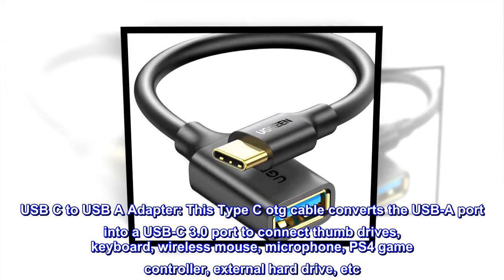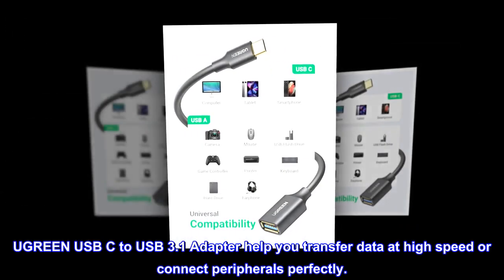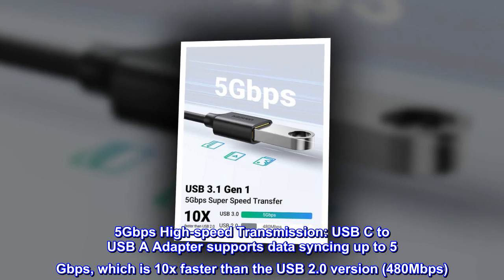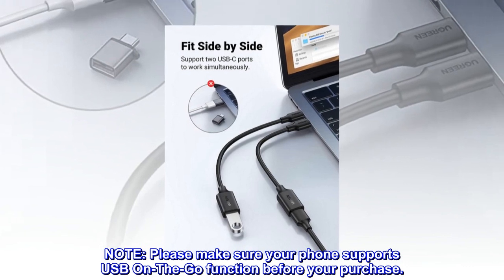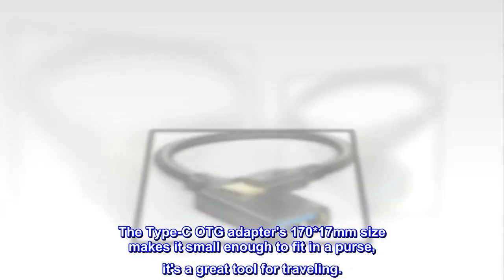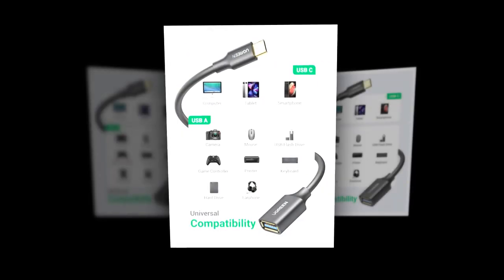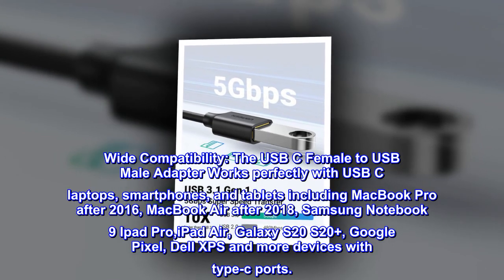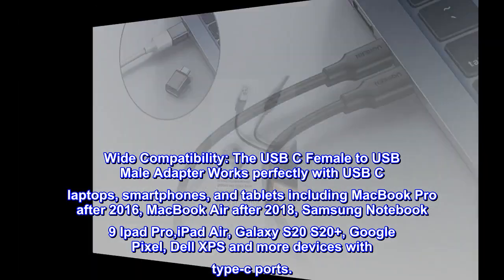UGREEN USB C to USB 3.1 Adapter Type C OTG Cable USB C Female to USB Male Adapter Connector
USB C to USB A Adapter: This Type C otg cable converts the USB-A port into a USB-C 3.0 port to connect thumb drives, keyboard, wireless mouse, microphone, PS4 game controller, external hard drive, etc. UGREEN USB C to USB 3.1 Adapter help you transfer data at high speed or connect peripherals perfectly.
5Gbps High-speed Transmission: USB C to USB A Adapter supports data syncing up to 5 Gbps, which is 10x faster than the USB 2.0 version (480Mbps). This USB-C OTG cable is great for copying files or photos from thumb drives to your laptop or phone. NOTE: Please make sure your phone supports USB On-The-Go function before your purchase.
Durable & Compact: The USB C to USB A cable is constructed of corrosion-resistant tinned copper conductors and multi-layer shielding to resist EMI, providing stable transmission and minimizing data loss and superior heat dissipation. The Type-C OTG adapter's 170*17mm size makes it small enough to fit in a purse, it's a great tool for traveling.
Plug and Play: The USB C to USB 3.1 OTG cable is plug-and-play without any driver installation so is easy to use. You can use it to connect your wireless device to the computer, phone, or tablet to work seamlessly or connect it with a USB 3.0 flash drive to access multimedia through the phone, and other work without removing your device case.
Wide Compatibility: The USB C Female to USB Male Adapter Works perfectly with USB C laptops, smartphones, and tablets including MacBook Pro after 2016, MacBook Air after 2018, Samsung Notebook 9 Ipad Pro,iPad Air, Galaxy S20 S20+, Google Pixel, Dell XPS and more devices with type-c ports.
Just what I needed
I found just what I was looking for without putting a whole in my pocket